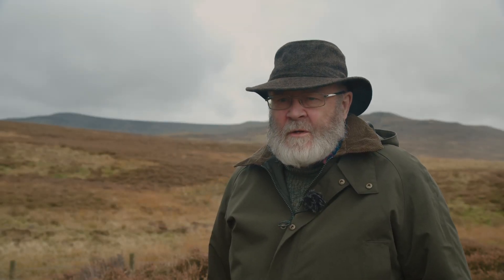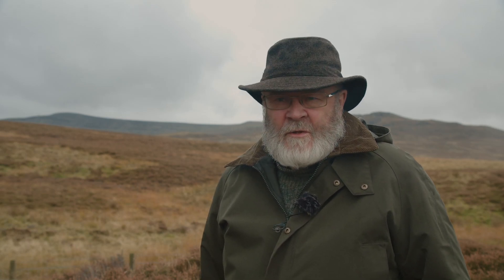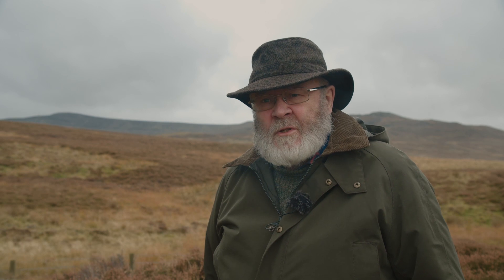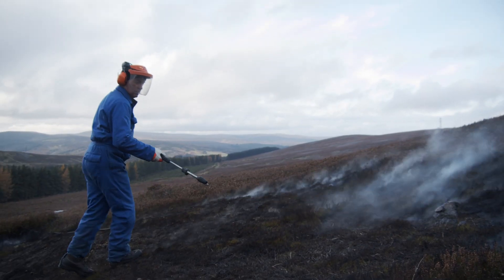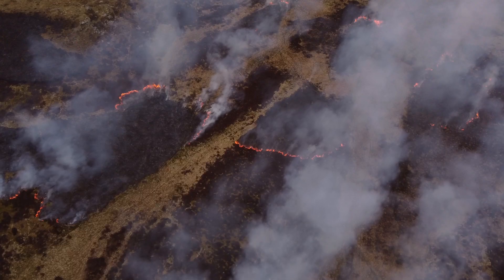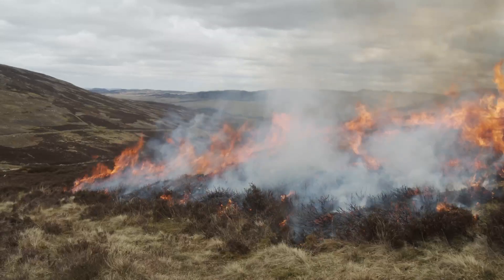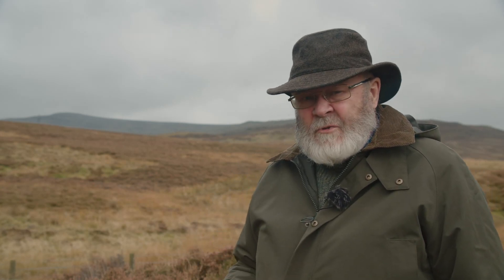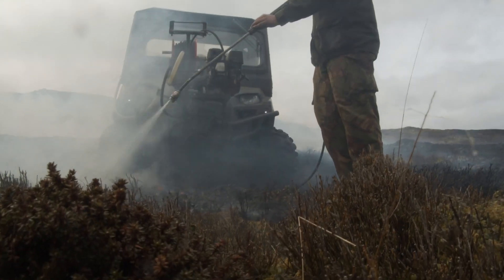An Interview With Dr Rob Marrs - FOR PEAT'S SAKE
🔥HEATHER BURNING IS ONE TOOL TO HELP MITIGATION OF WILDFIRE🔥

The next installation of our “For Peat’s Sake” campaign in conjunction with SGA - An interview with Plant Ecologist and Professor at the University of Liverpool, Dr Rob Marrs.